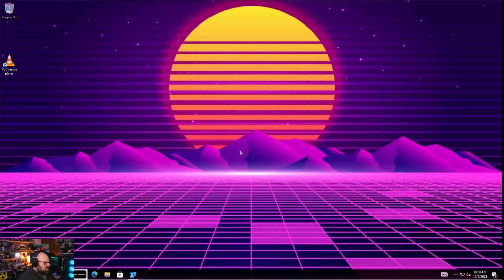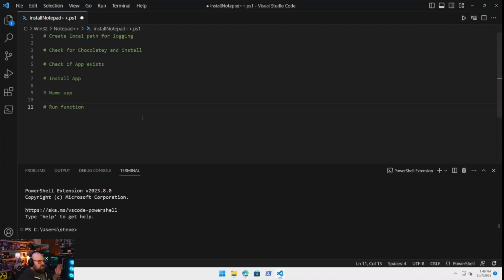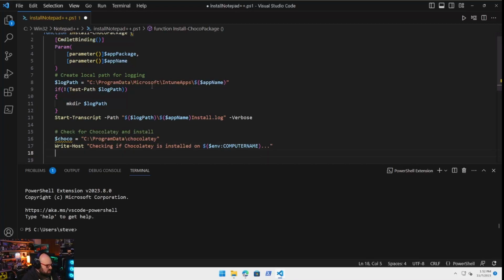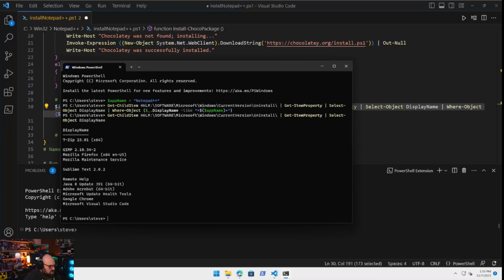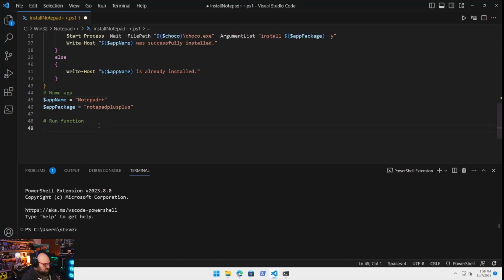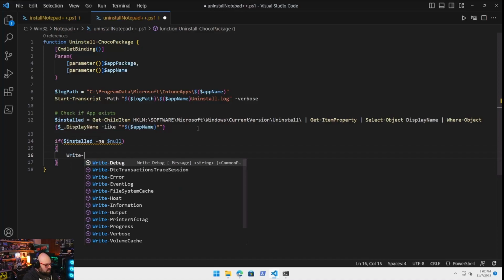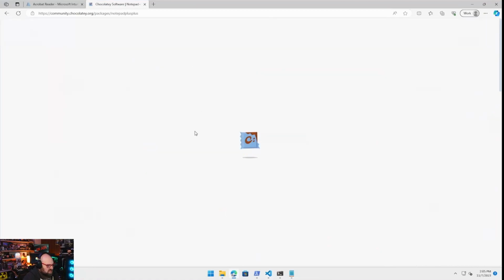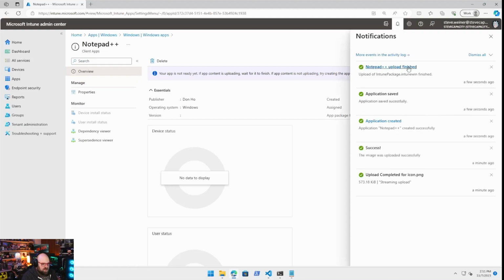How to Package Apps with Chocolatey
Is it too early to go holiday shopping?  Maybe.  But either way, let's take a look at deploying apps with PowerShell and Chocolatey.

Chapters
0:00:00 - Intro and shopping
0:00:33 - End user experience
0:01:19 - Chocolatey
0:01:59 - Setting it up
0:02:58 - Laying out the parts
0:04:14 - Create the function
0:05:39 - Log path
0:06:33 - Install Chocolatey
0:08:33 - Check for app
0:10:50 - Install the app
0:13:21 - The variables
0:14:23 - The uninstall script
0:19:49 - Extra info
0:21:33 - Uploading to Intune
0:23:42 - Why this works